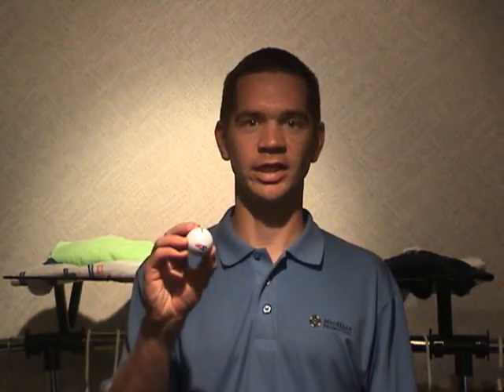Promotional Golf Ball Video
This video from Magellan Promotions talks about the benefits of promotional golf balls and the low prices from Magellan Promotions.